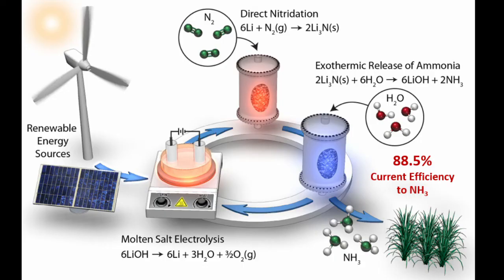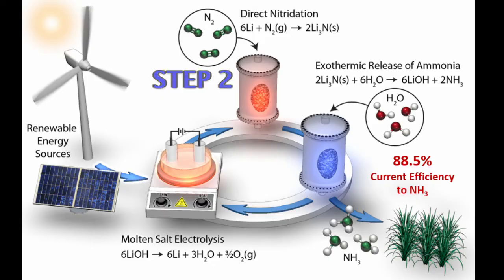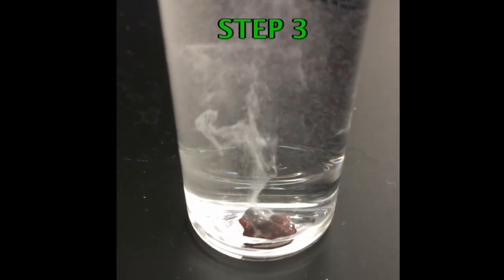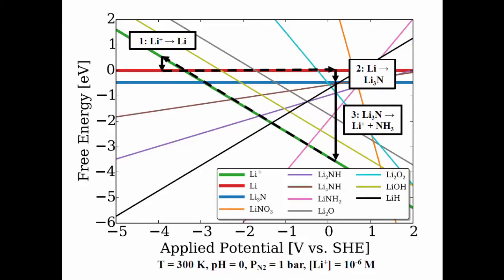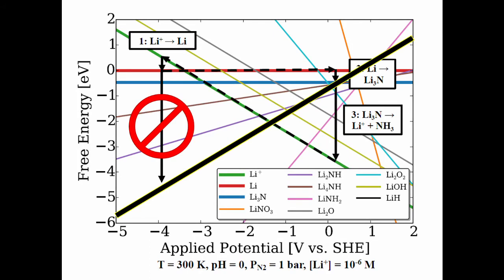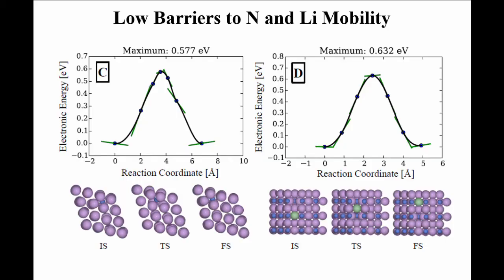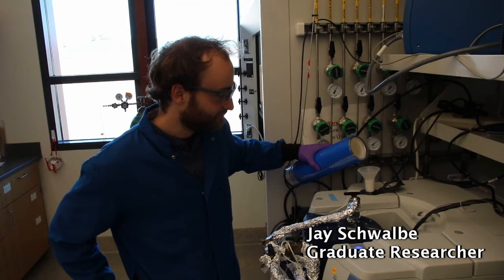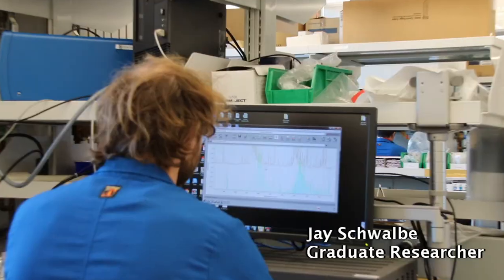Innovative and efficient electrochemical cycling startegy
Innovative and efficient electrochemical cycling startegy offer sustainable and high selectivity for ammonia synthesis